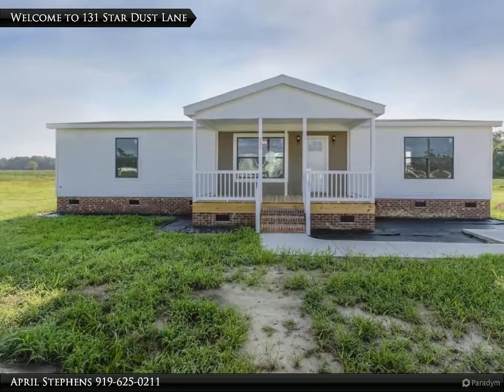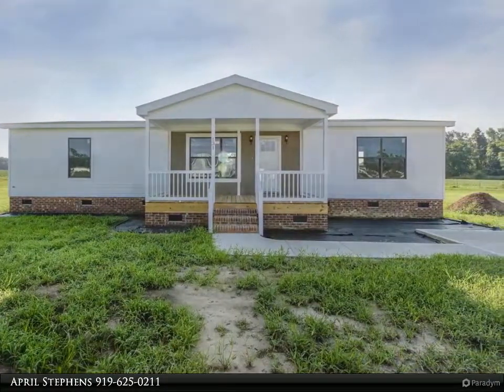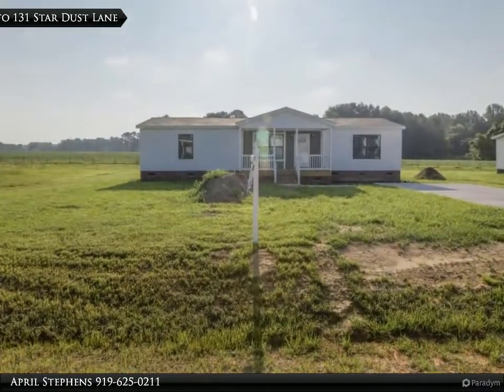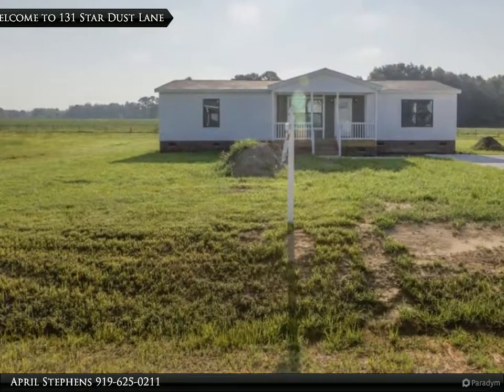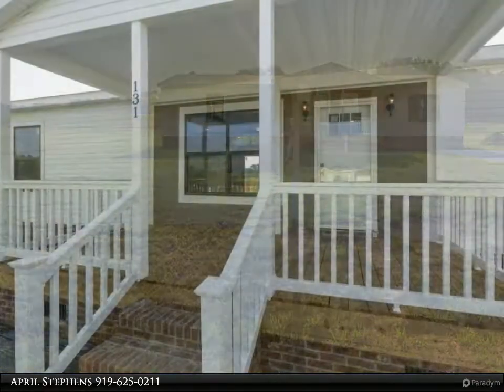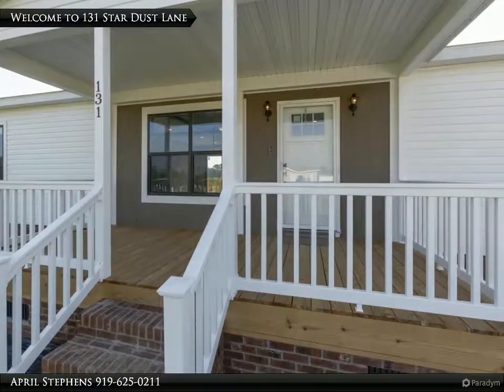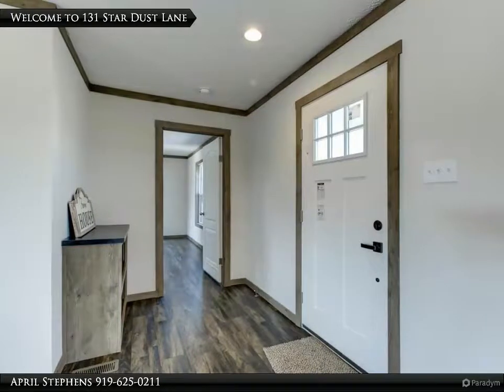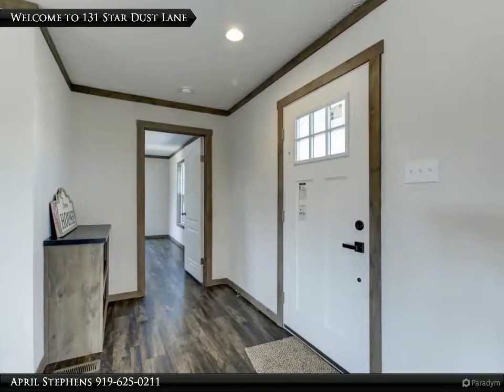131 Star Dust Lane Selma, NC 27576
Beautifully Crafted with Farmhouse Style Details Offering Quality Throughout*Open Floor Plan Featuring Exposed Beams and ShipLap*Kitchen Features Include Stainless Farmhouse Sink, Center Island, Stainless Appliances and Shaker Style Cabinetry*Impressive Master Bath Suite with Free Standing Soaking Tub, Tiled Shower and Double Vanity*Massive Separate Laundry Room with Built-In Cabinets*Covered Front Porch, Concrete Driveway and Deck

April Stephens
The April Stephens Team